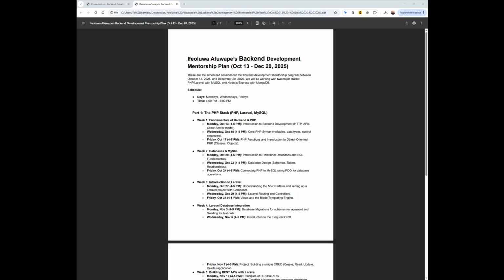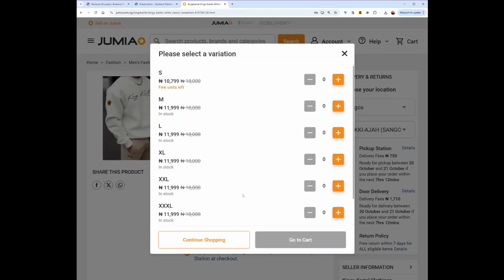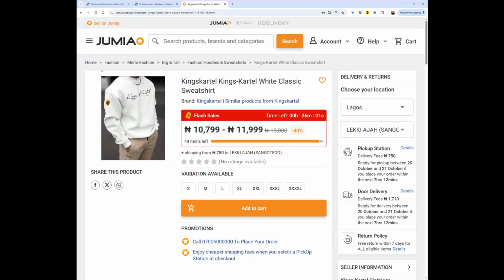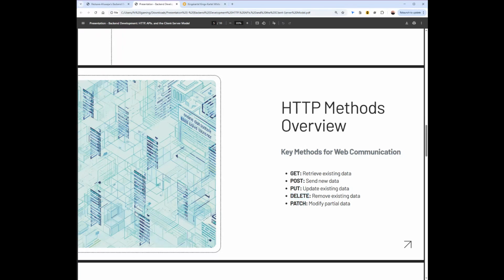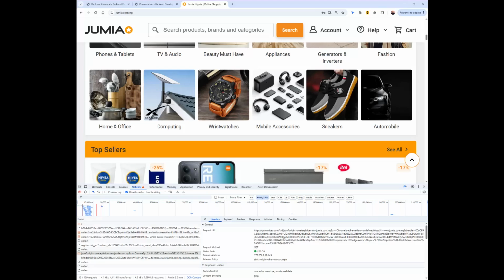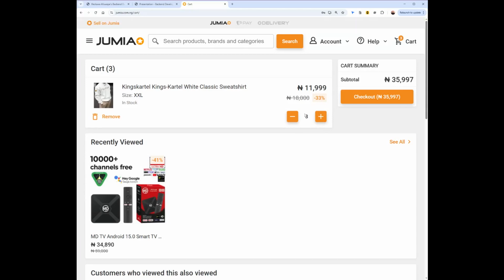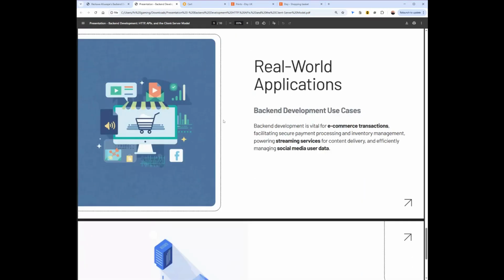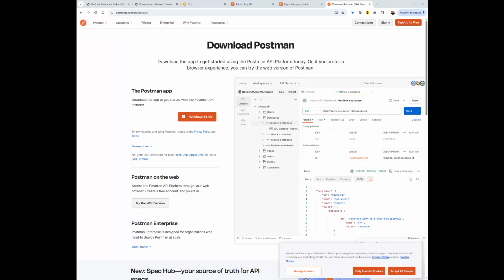Wk 1 - Day 1: Introduction to Backend Development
00:00 Introduction to Backend Development
02:57 Understanding Backend Logic and Technologies
05:52 The Role of Backend Developers
08:08 Database Design and Responsibilities
11:26 System Architecture and Design Principles
14:23 HTTP Protocol and Data Communication
17:13 Request Methods: GET, POST, PUT, DELETE
19:59 APIs and RESTful Services
22:54 Stateless vs Stateful Communication
33:29 Understanding Stateful Applications and Database Interactions
39:27 Client-Server Model and Data Modeling
41:31 Real-World Applications and Database Design
43:29 Setting Up Development Environment
47:10 Troubleshooting and Q&A Session